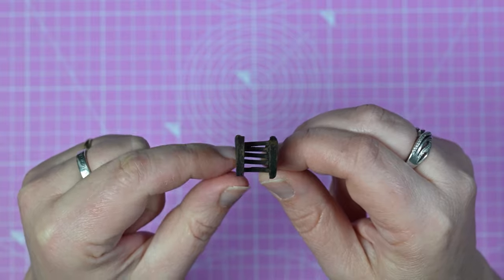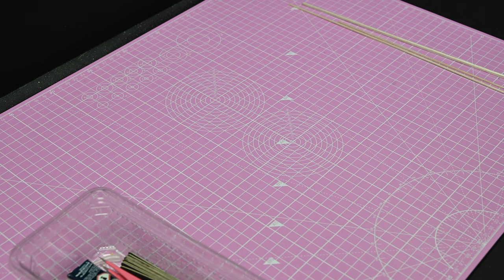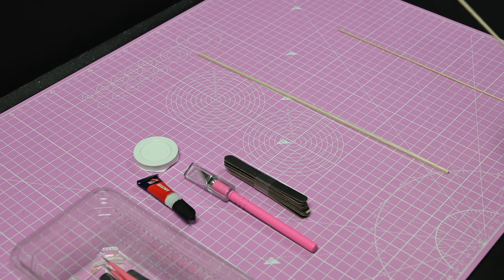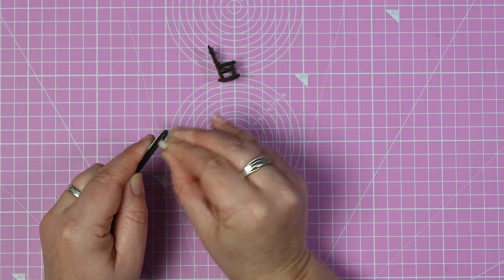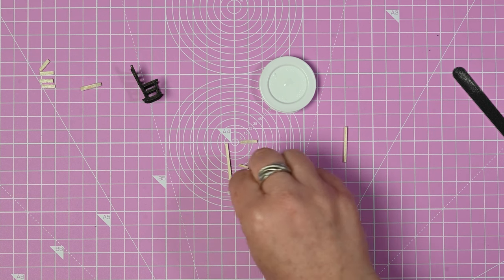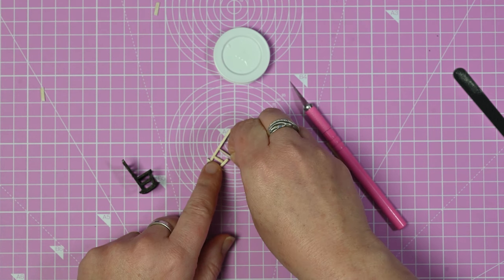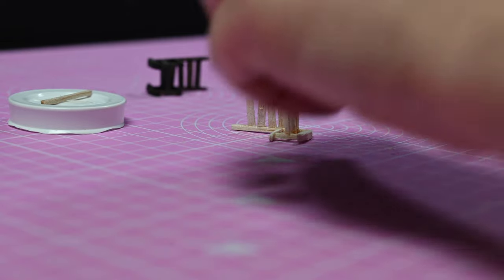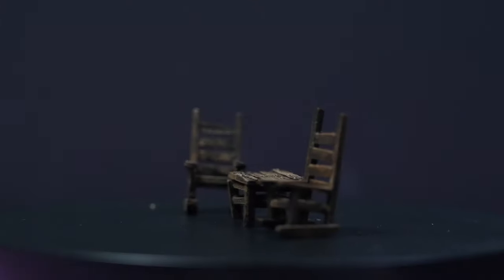Scratch building a rocking chair for a 1/48 scale diorama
Welcome to my very first youtube video, I thought I would show you how I scratch built my 1/48th scale rocking chairs that I will be using in a future diorama of a cabin. I hope you enjoy this first video and join me on my new hobby as I learn as I build dioramas and other model related projects.

I have also started a facebook where you can see updates of my next builds.